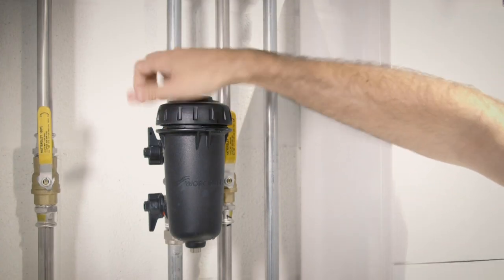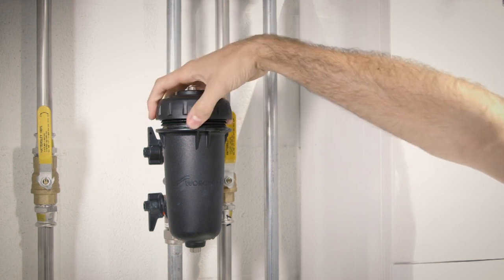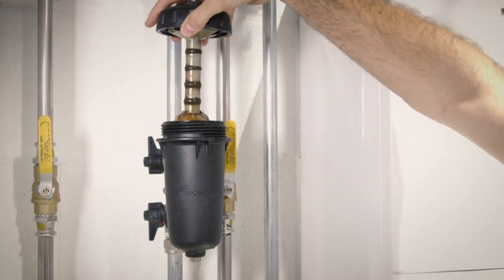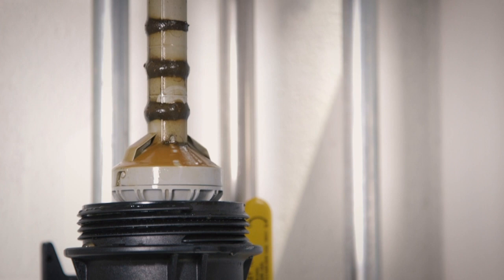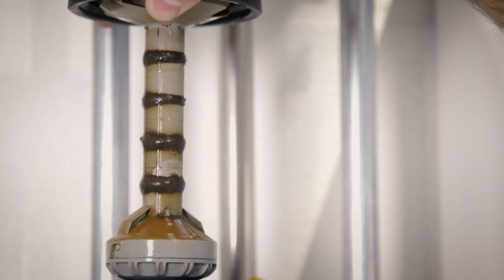Why does it take so long for my radiators to warm up? | Homebuilding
Why does it take so long for my radiators to warm up and my heating to get hot?

Homebuilding & Renovating, with Worcester Bosch, have compiled these boiler & heating system maintenance videos to help you troubleshoot any issues with your central heating.

Here, we discuss why your heating system might be sluggish, and why your taps might be running cold for a long time.

worcester-bosch.co.uk/heatingfaq